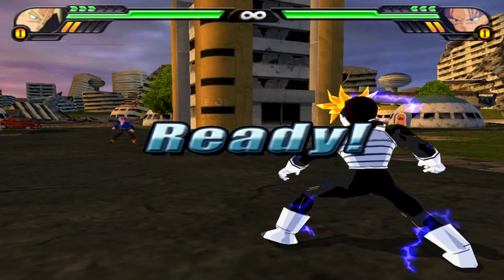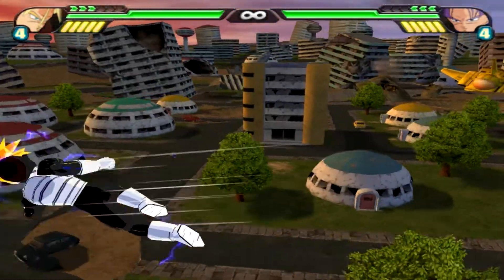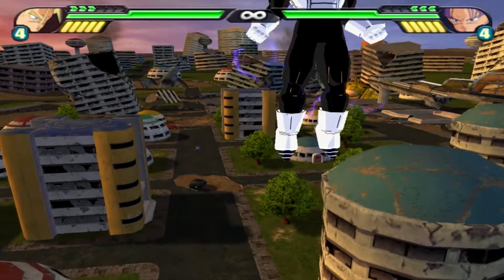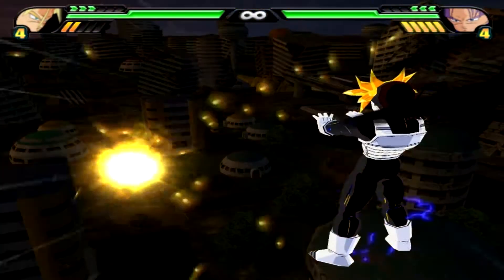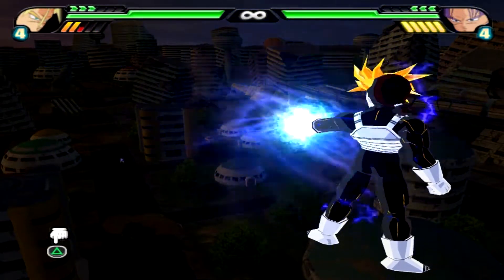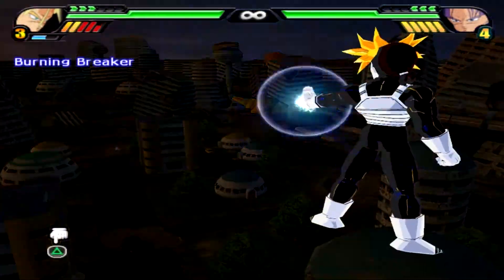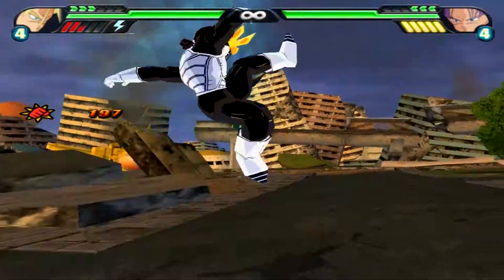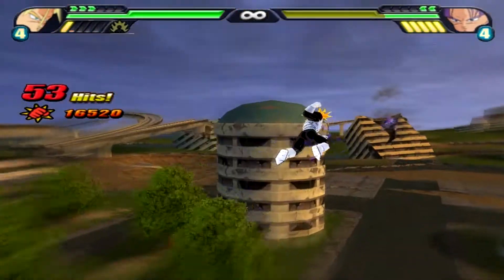EBK Mod Show Off! - Android Trunks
Dragon Ball Z: Budokai Tenkaichi 3 is the game that we are showing off in today's video.
P.S. We made this character/mod ourselves

Sub., Like, Favorite, Share & Enjoy.